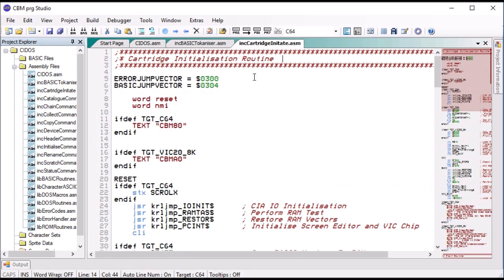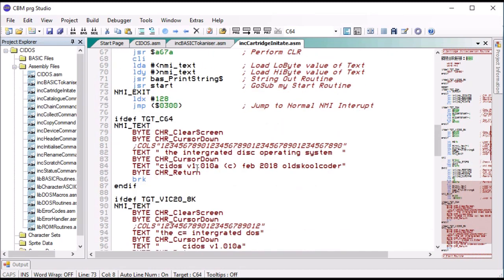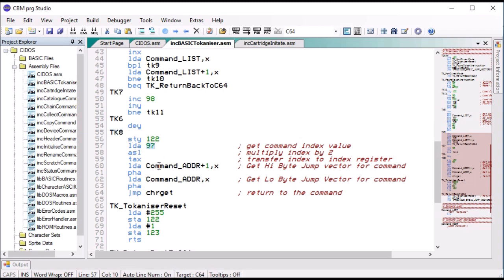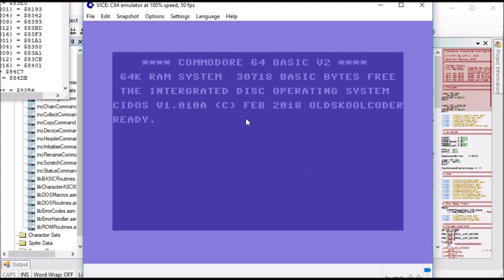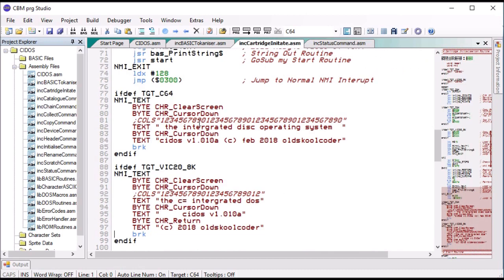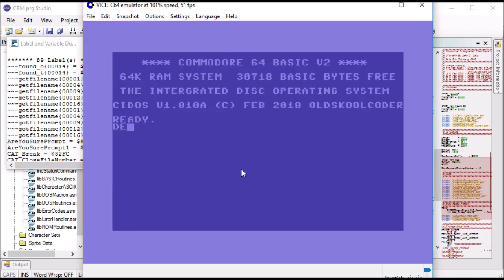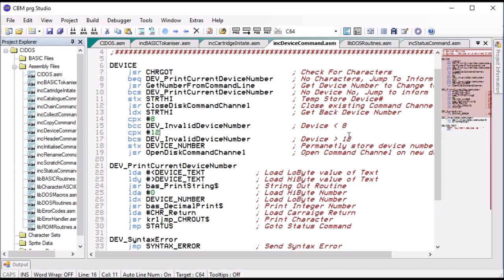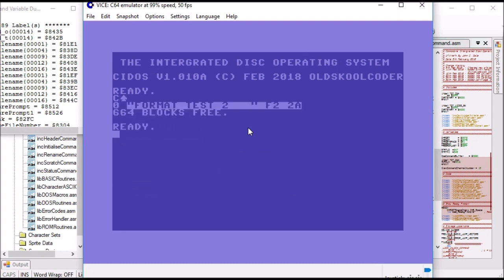CIDOS - Development Series Part Seven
CIDOS (Commodore Integrated Disk Operations System) Development Video Series.

This series im going to go through development of the DOS commands that will allow easier access and use of the 1541 / SD2IEC systems.

The objective is to create a cartridge that will expand on the BASIC Commands within the C64.

Hopefully this will be really useful for you guys. ENJOY.

Dale Andrew Darling
John DiLiberto

Assistant Producers
Jesus Garcia